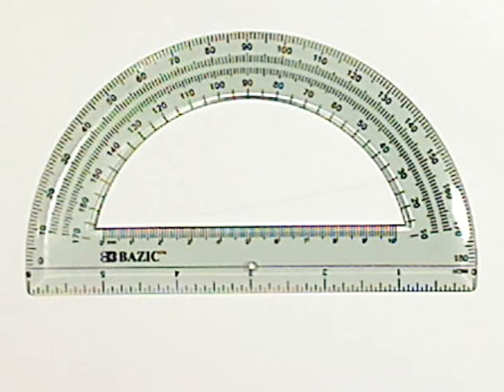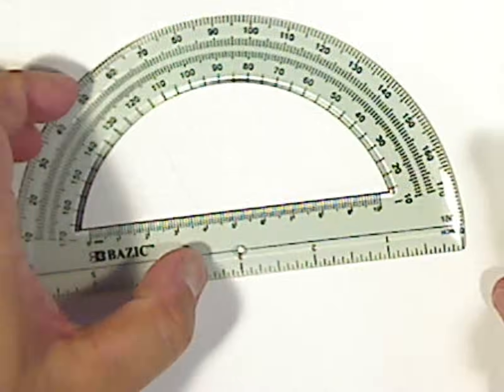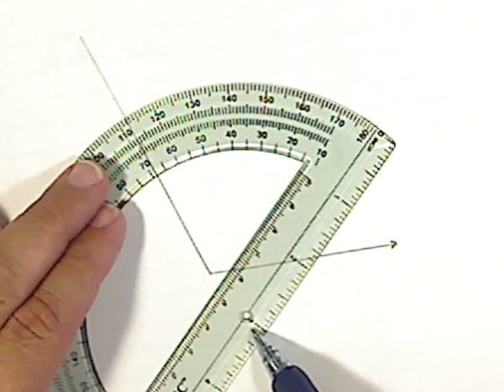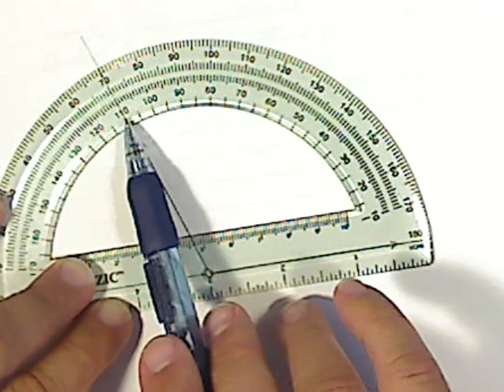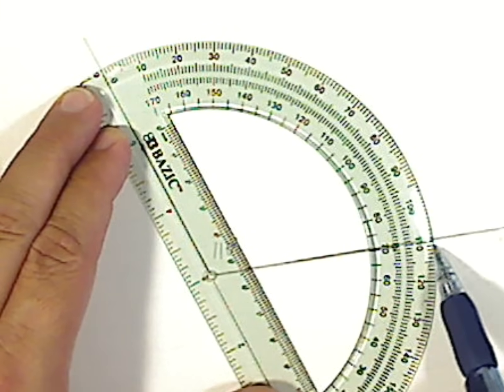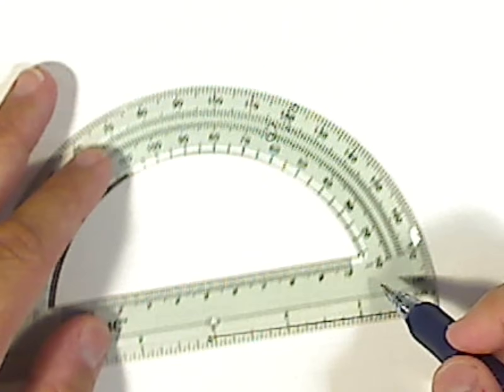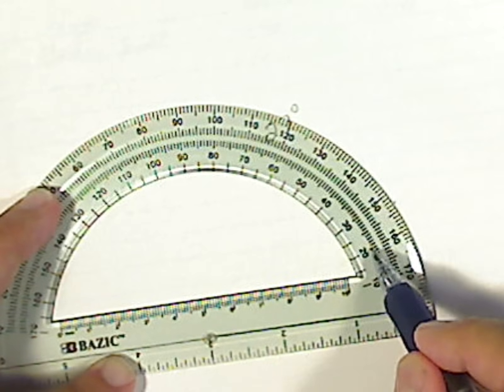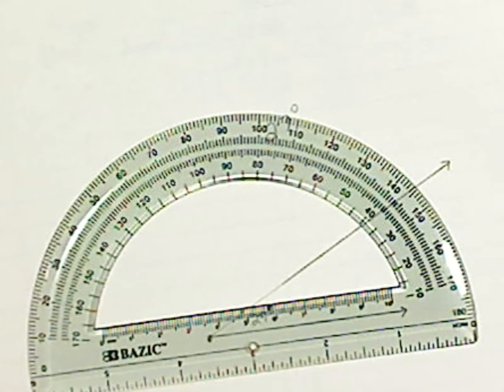How to use a protractor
How to use a protractor to measure and draw angles.